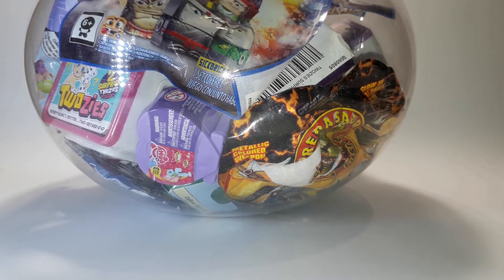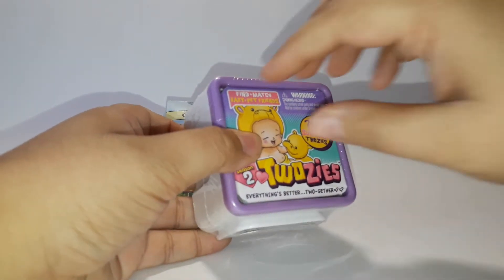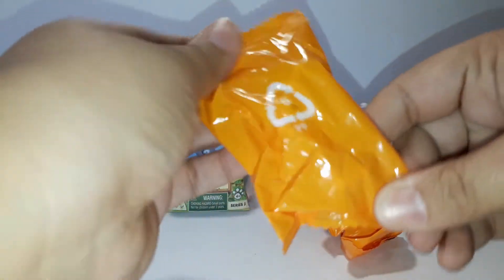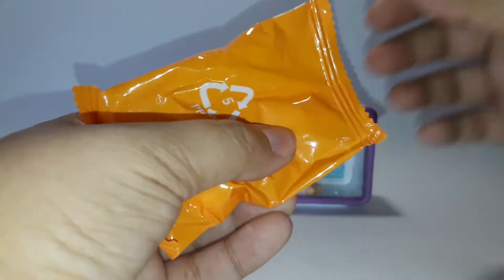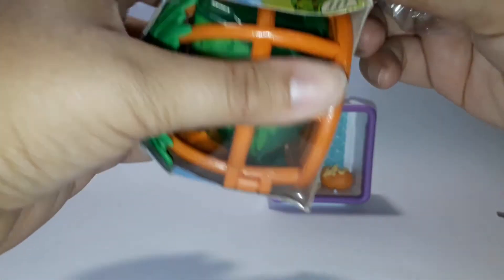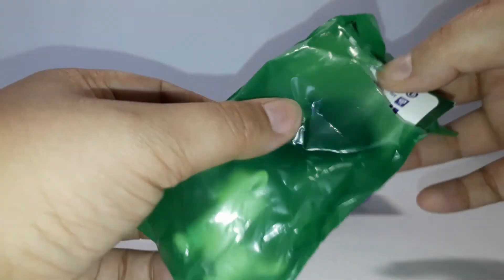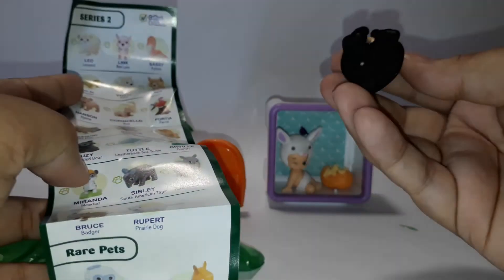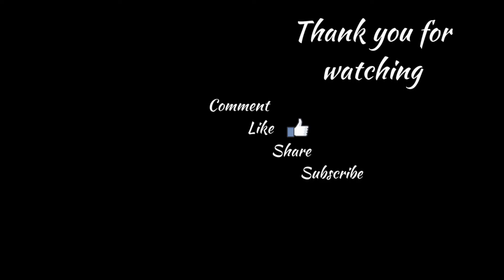Random Blind Bag Opening #39 - Twozies S2 and Jungle in my Pocket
Welcome back to another fishbowl full of blind bags! In each video I will be rolling a 6-sided die to determine how many blind bags/boxes I can open today. I rolled a 2!

I pulled a Twozies Season 2 and a Jungle in my Pocket Series 2 (Jungle Pet Carrier). All these cuties are just too adorable, choosing a favourite is almost impossible.

SOCIAL MEDIA!